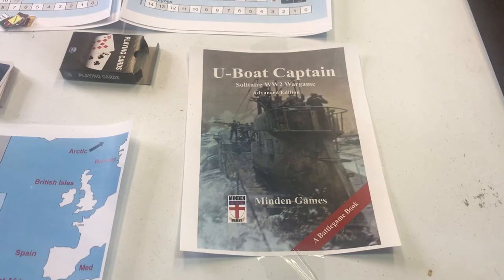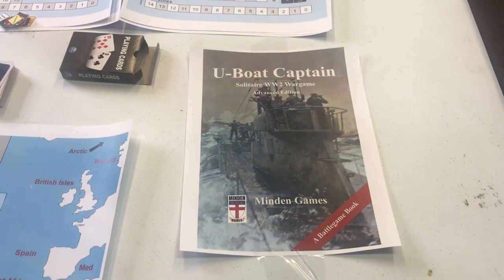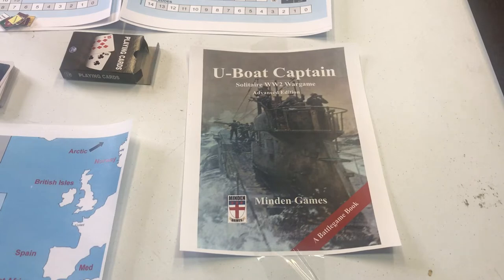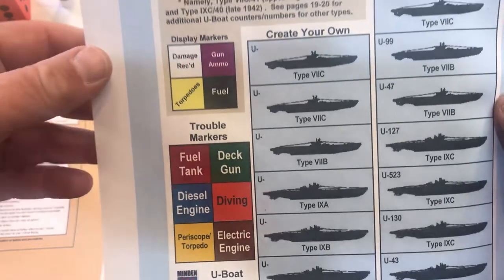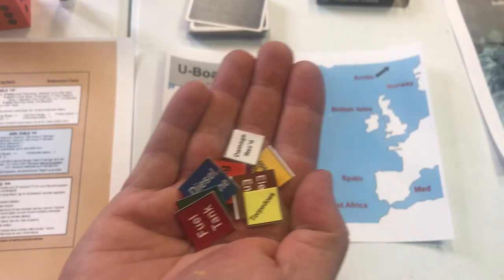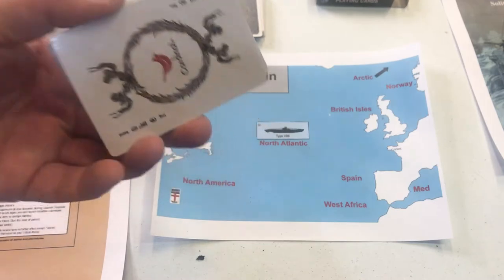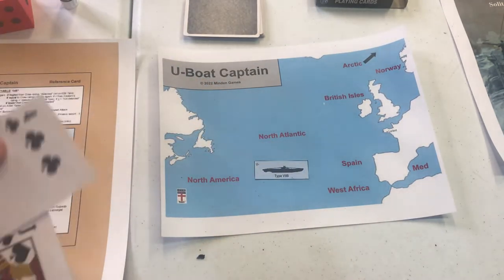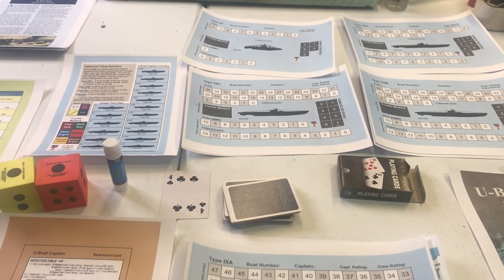U-Boat Captain solitaire WW2 Wargame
U-Boat Captain great game by Minden Games find it on war game vault for 9 dollars